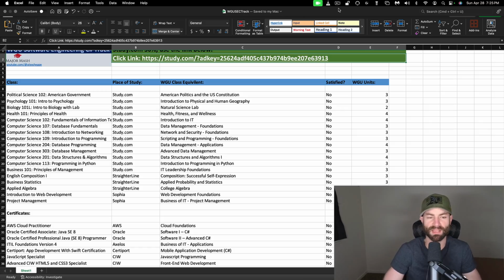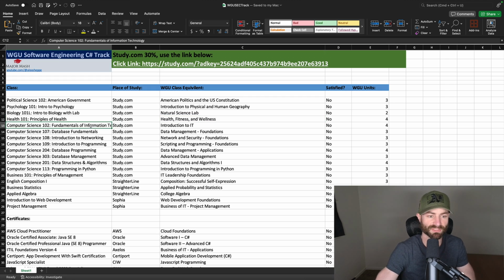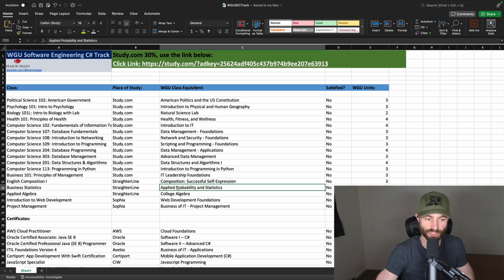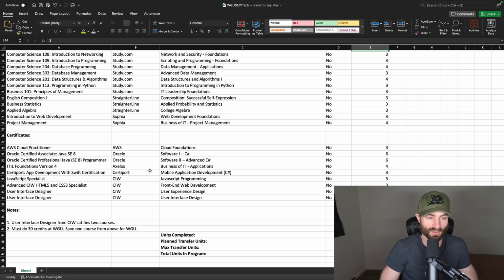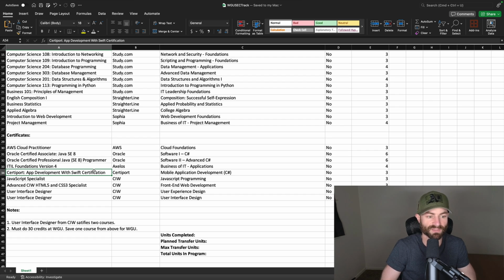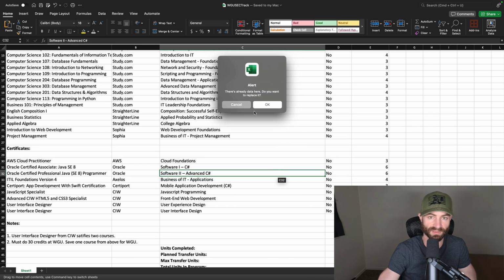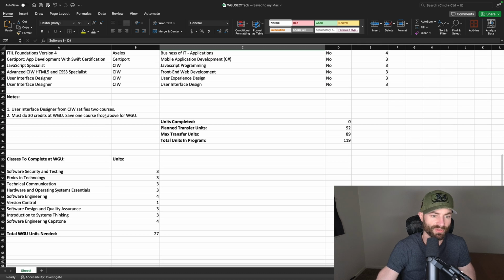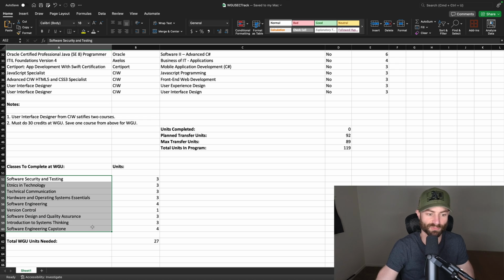WGU Software Engineering C# Track Walk-through - Graduate in 6 Months!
Do you want a WGU Software Engineer Degree? At WGU (Western Governors University), you can get a Software Engineering Bachelor degree fast and affordable in one year or less! Finally start your six figure job and achieve the career you want. With this degree, it will prepare you to be a Front-End Developer while mastering the C# programming language, and I will show you how to get this degree fast and get your career jump started.

Major Mash is an index website that provides information on ACE Credits (Study.com, Sophia, StraighterLine) and schools that accept their credits such as Western Governors University. It has a variety of spreadsheets which shows which ACE Credit Courses will transfer into that degree program. See which courses you need for your major and track your progress easily!

What is Study.com? It's a website you can complete college recommend courses in two-three days each, which places like WGU and TESU (Thomas Edison State University) accept as transfer credit. Get 75% of your degree transferred in through Study.com and StraighterLine!

How to get a job as a Software Engineer:

1) Get this degree or a WGU Computer Science degree

2) Grind Leetcode and solve 100ish problems, for Leetcode help, there is plenty of resources everywhere.

3) Network. Make a LinkedIn and preferably an actual website. Put some projects you did from WGU or other projects you did outside of WGU related to your degree. Put your resume on LinkedIn/Website. Message recruiters after each application.

4) Try to land an internship.

Alex is not an attorney, CPA, insurance, or financial advisor and the information presented shall not be construed as tax, legal, insurance, safety or financial advice. If stocks or companies are mentioned, Alex might have an ownership interest in them. Some offers mentioned may no longer be available or they have been changed.  Please don’t make buying or selling decisions based on Alex's videos. If you need such advice, please contact a qualified legal/licensed professional.